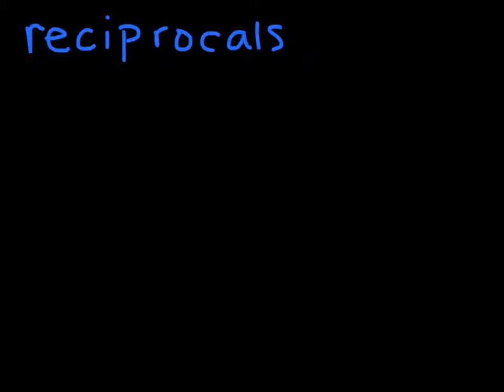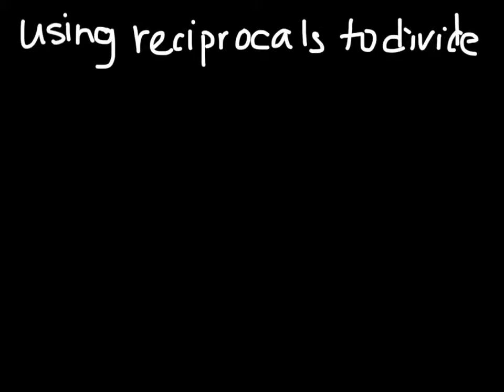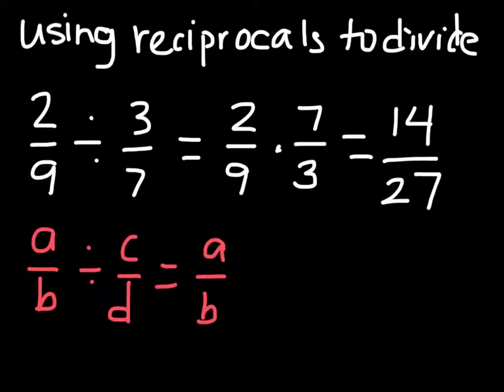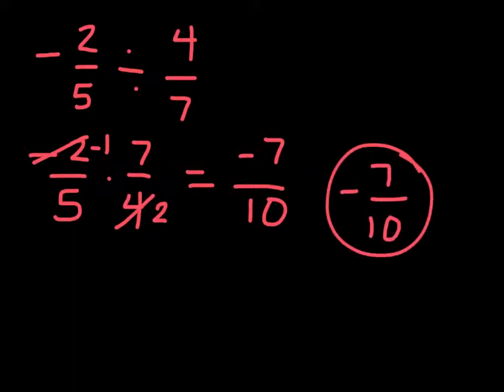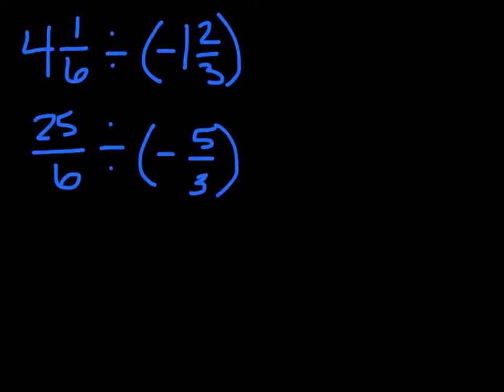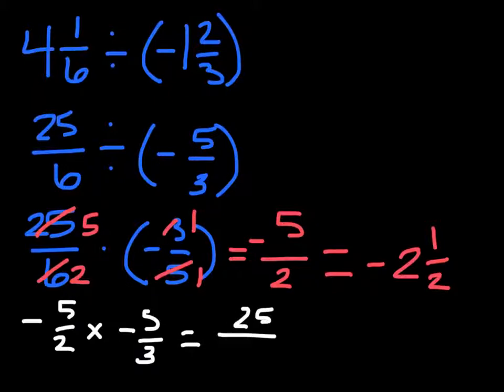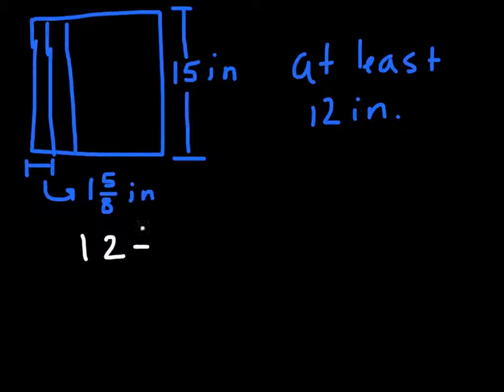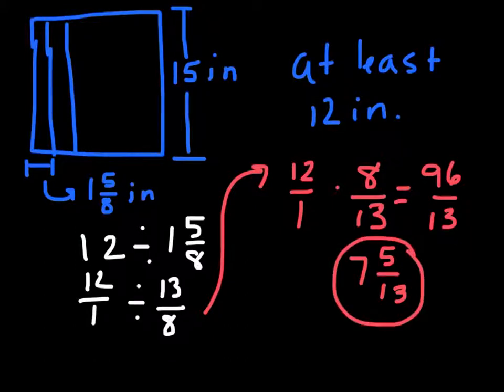Pre-Algebra Ch 5.5